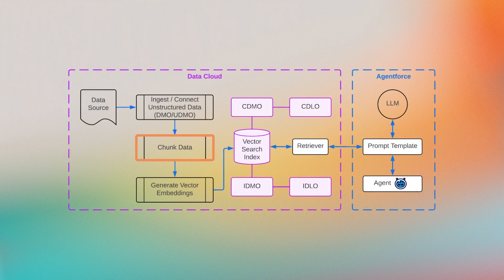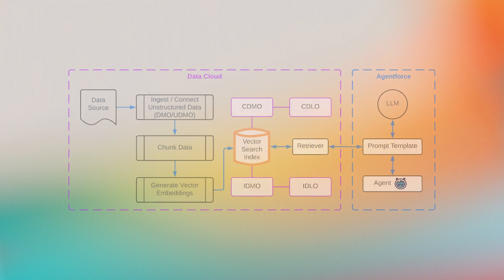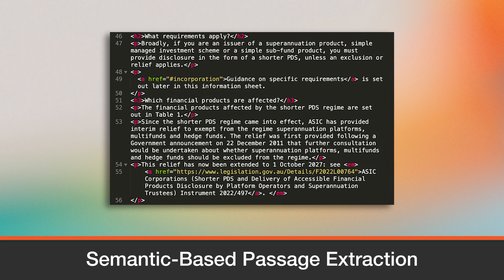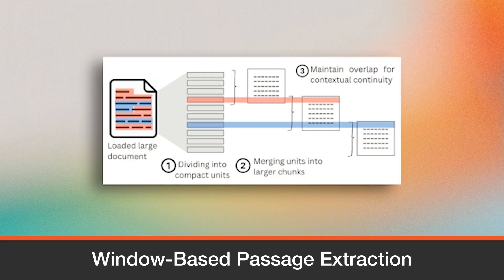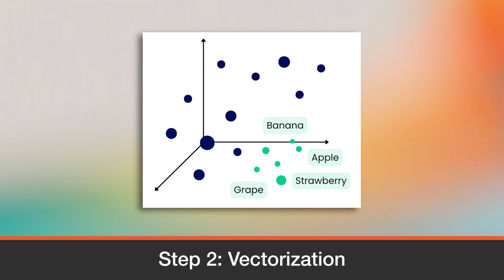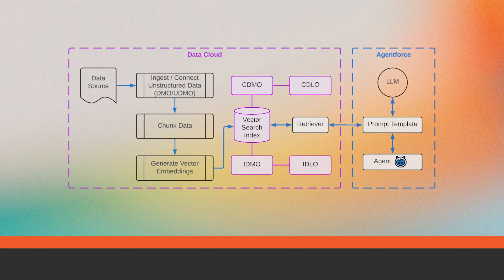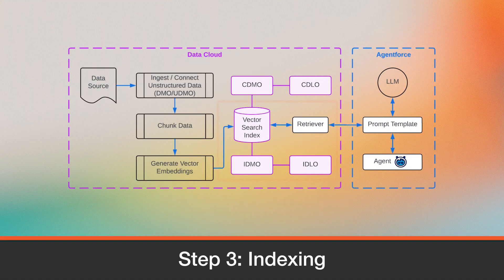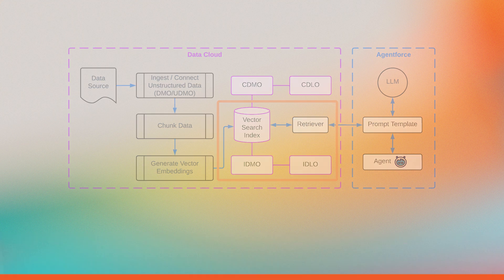Episode 2 - Salesforce Data Cloud Deep Dive: Processing Unstructured Data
Eliot reviews how Salesforce Data Cloud processes unstructured data.